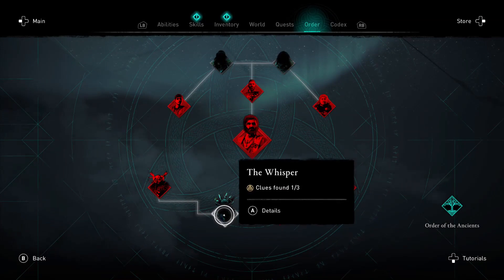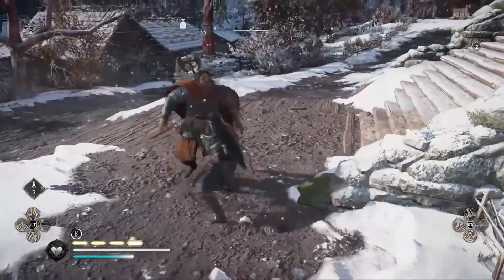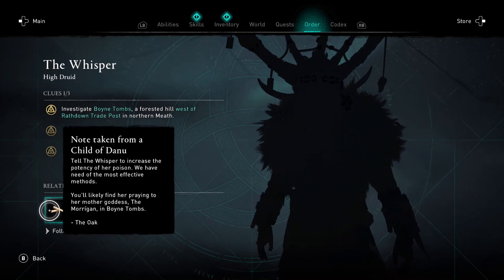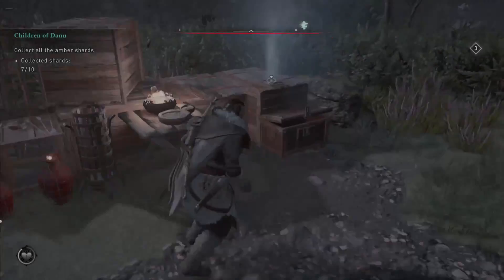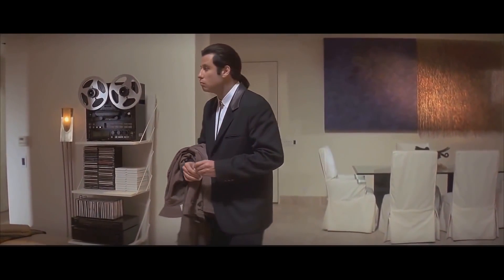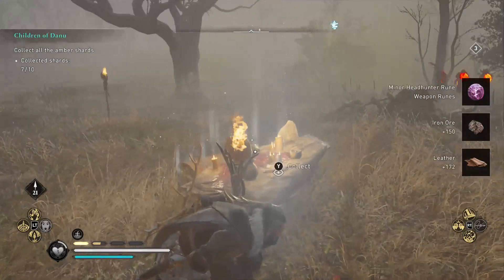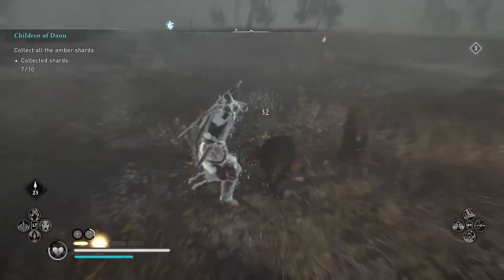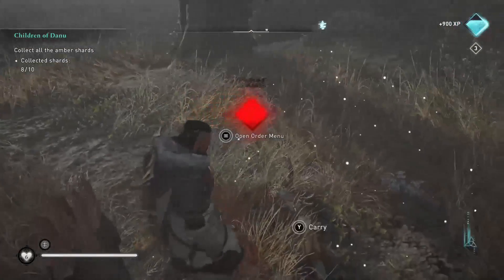How to FIND THE WHISPER All Clues Wrath of the Druids (Assassins Creed Valhalla)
Finding the Whisper in Ac Valhalla!

The Whisper is from the Children of Danu, and you'll need to find and assassinate them in order to complete the Children of Danu Quests.

In today's video we''re going to go through the clues needed in order to find The Whisper, so stick with me and lets go find those clues.

The Clues are named - Investigate Boyne Tombs The Whisper. Investigate the stone ritual circle along the Boyne River The Whisper.
Assassinate The Whisper.